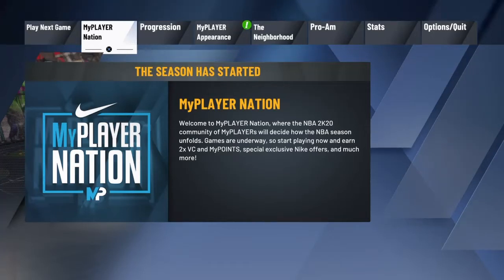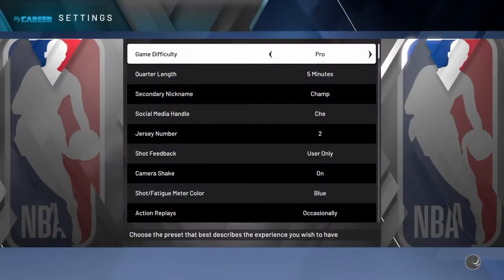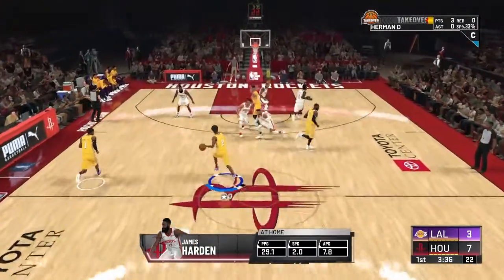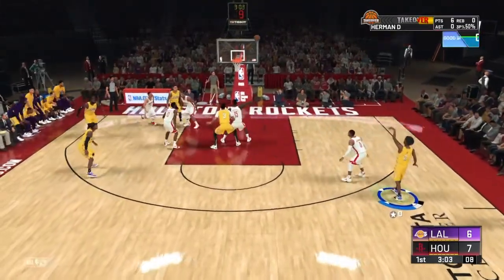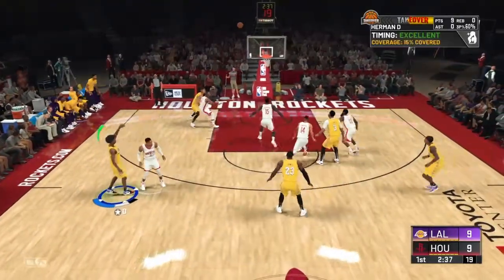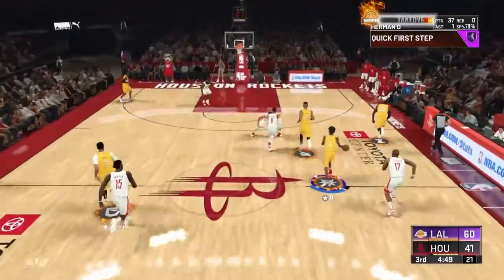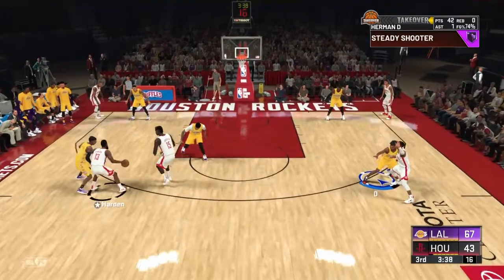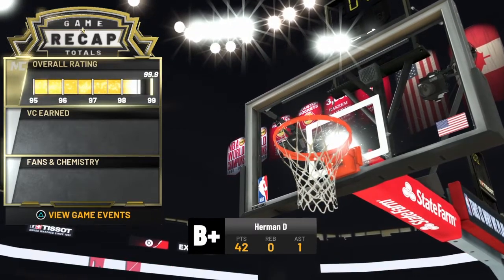Nba2k20 How to get 99.9 Overall Fastest Way